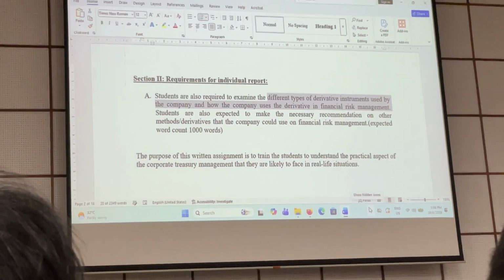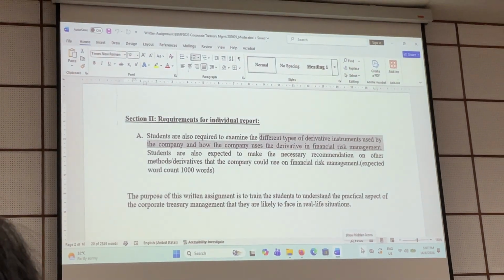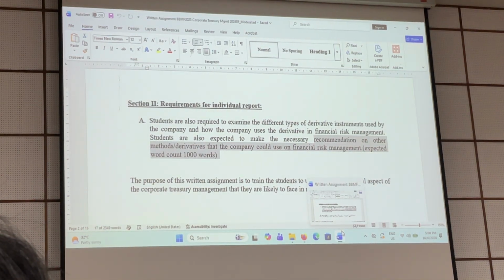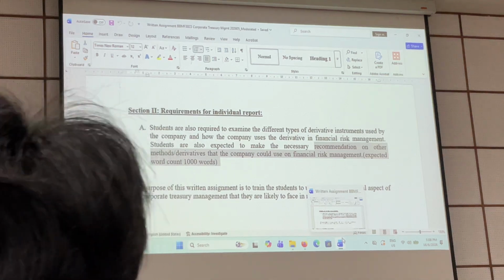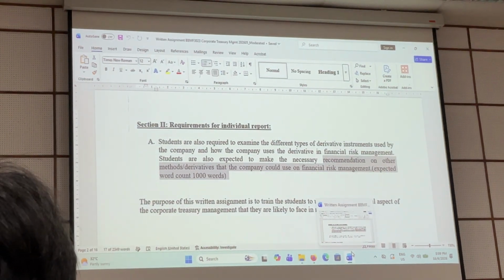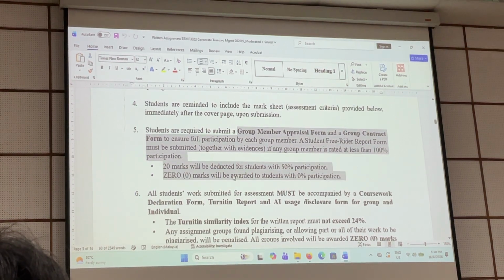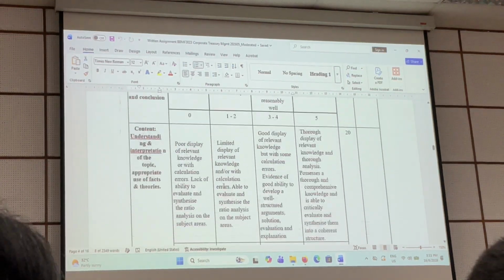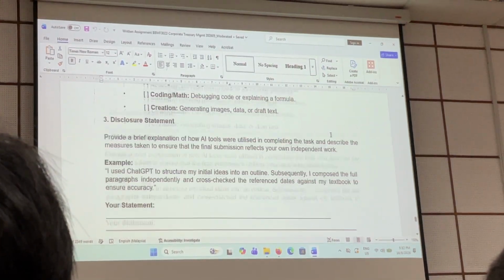Raymond ( corporate treasury management part 2 )